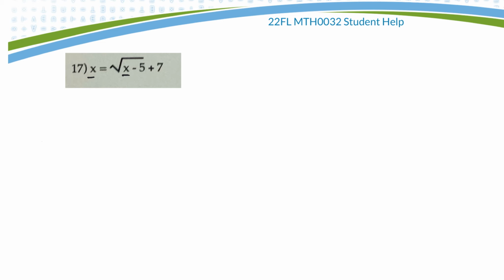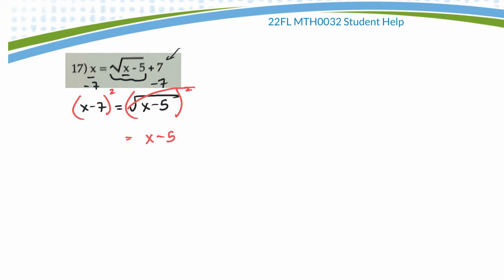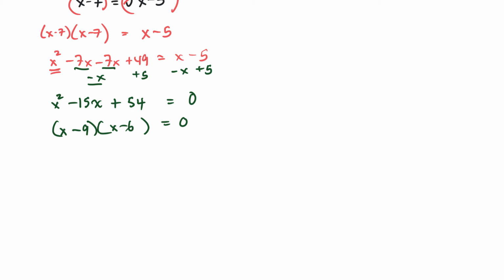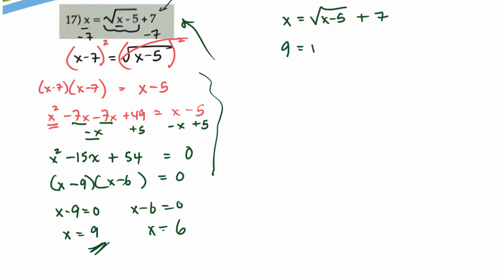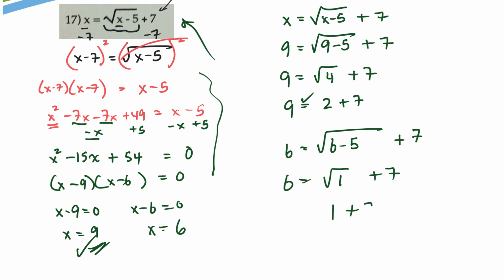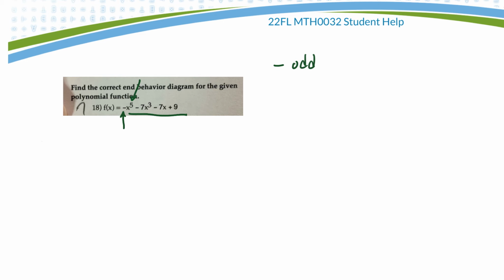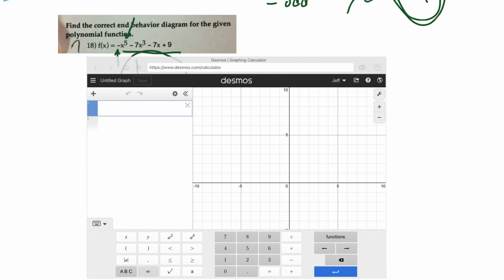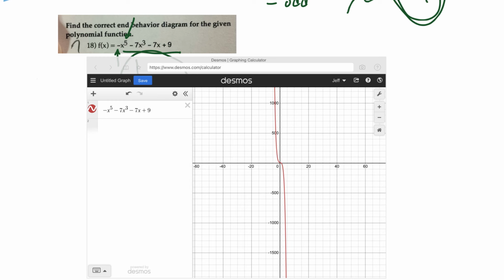22WN Student Help radical equation and end behavior